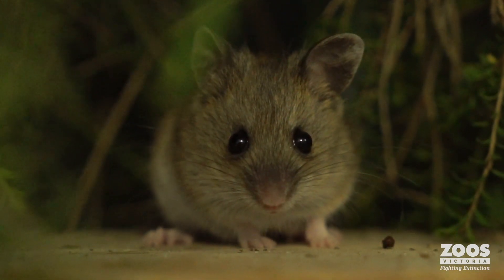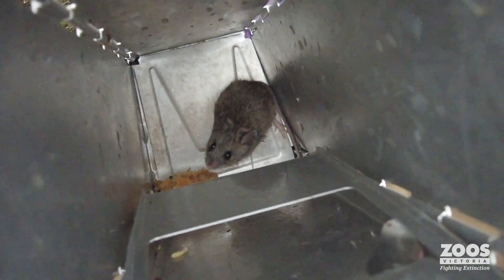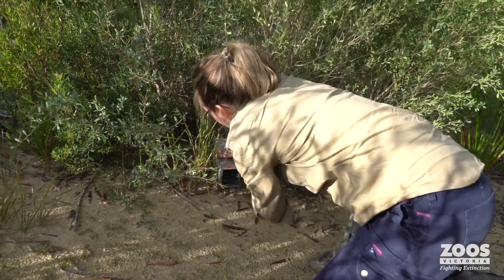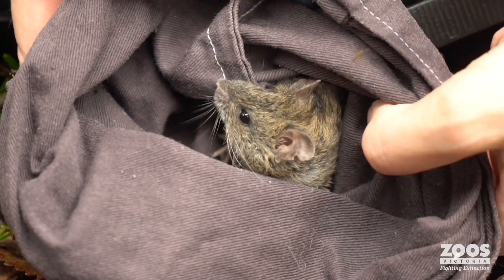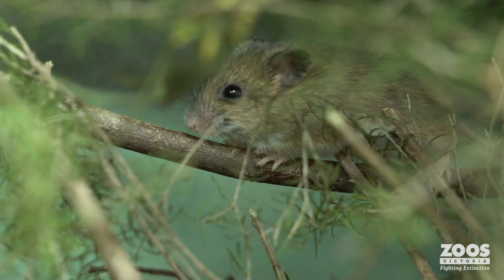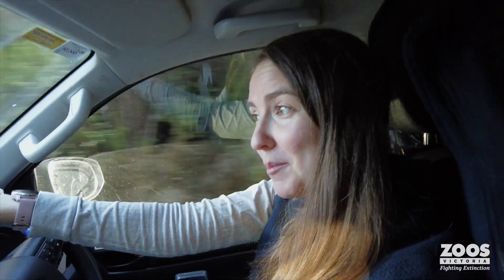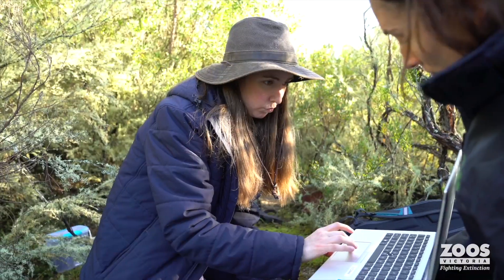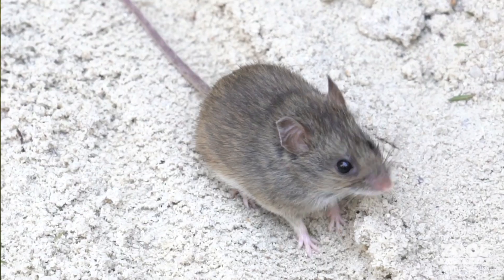Pookilas released in the Prom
A new generation of endangered native mice are introducing precious genetics to wild populations with a trial release of six female Pookila to three locations in Wilsons Promontory National Park. The native mice were bred at Melbourne Zoo and Moonlit Sanctuary for the Victorian Pookila Conservation Breeding and Reintroduction Program.
The breeding and reintroduction program was established in 2022, with support from the Victorian Government and conservation partners. More than 60 pups have been bred so far.
The name Pookila is derived from a Ngarigo word for ‘mouse’ – Bugila – and was adopted by the Federal Government in 1995 as an Indigenous name for the species formerly known as the New Holland Mouse.
The Pookila Conservation Breeding and Reintroduction Program is a collaboration between Zoos Victoria, Moonlit Sanctuary, the Victorian Department of Energy, Environment and Climate Action (DEECA), Gippsland Water, Parks Victoria, the Australasian Zoo and Aquarium Association, and members of the National Pookila Recovery Team.